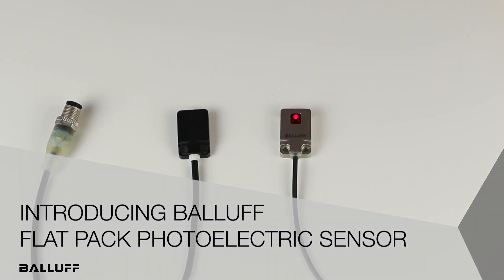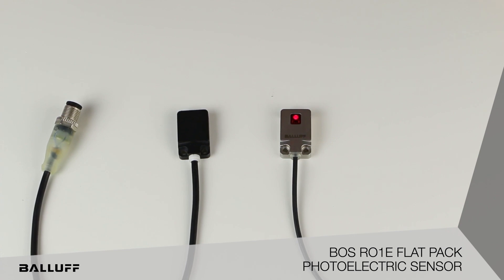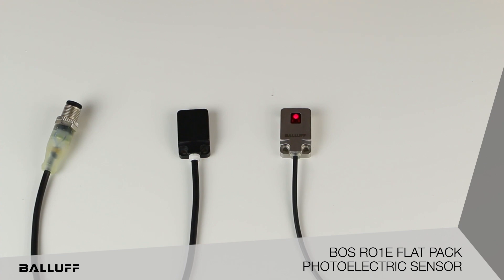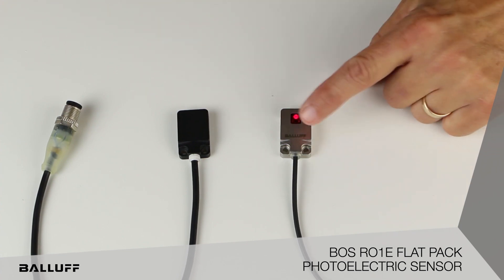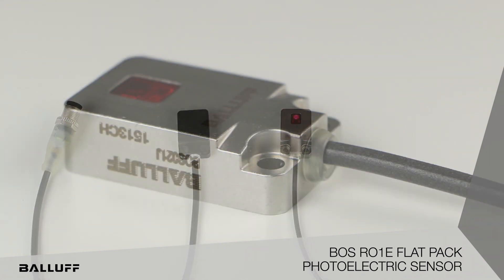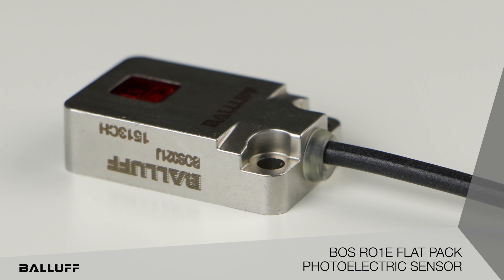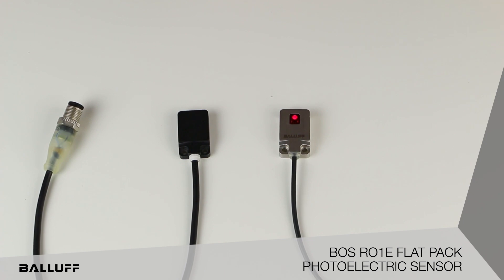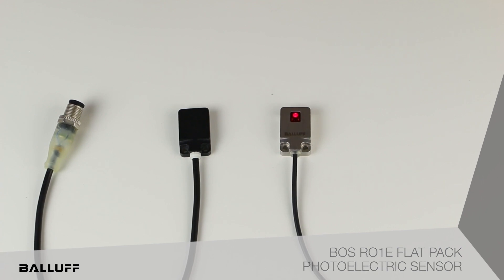Flat-Pack Photoelectric Sensors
Rugged family of compact flat pack photoelectric sensors with all sensing modes.  Designed with IP69K housing for detecting objects at small to medium ranges.